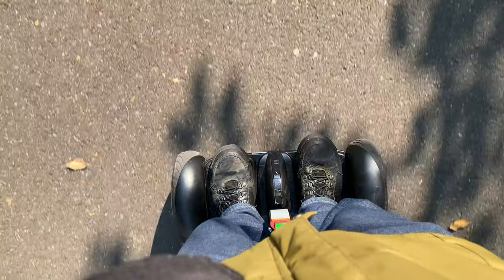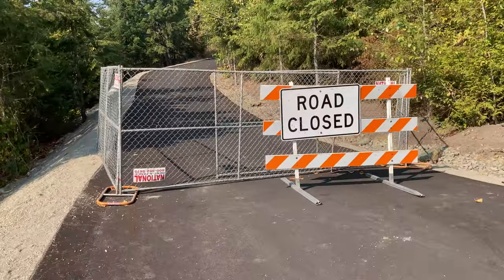2016 Segway MiniPro 24 mile Road Trip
Starting out this morning Oct 14th 2022, at around 9:40am, I got started. 5 charging stops & lots of riding for about 24 miles & was back by 3:20 pm. It was fun to glide a lot on my 2016 Segway MiniPro, the magnesium alloy version that was $997.43 back then, July 7th, 2016!

It was smoky hot full sunny weather, the smoke for forest fires in the cascade mountain range & in part due to the lack of rain for over a month & usually high & record breaking high temperatures! I was drenched in sweat, solar charing, wearing a winter jacket, leather gloves, dark blue jeans, socks with leather boots, all to stay safe & keep from being sunburned! Good times!